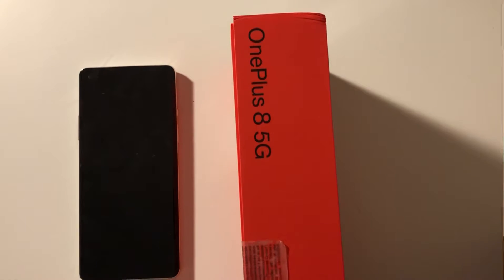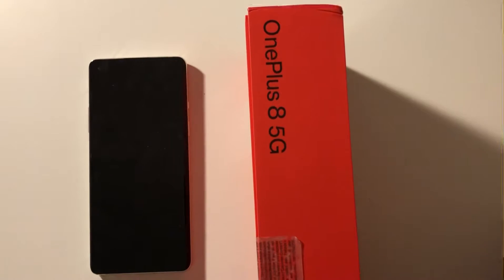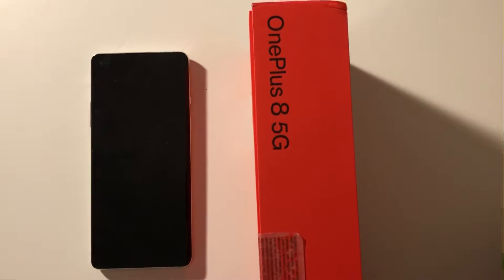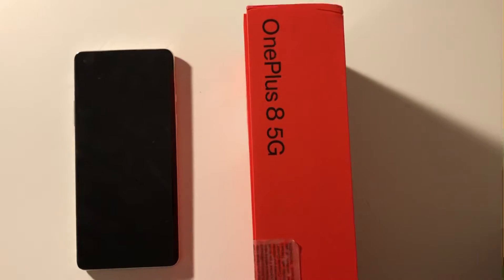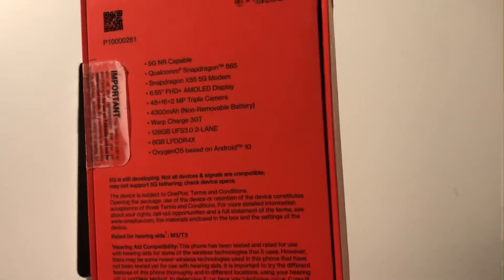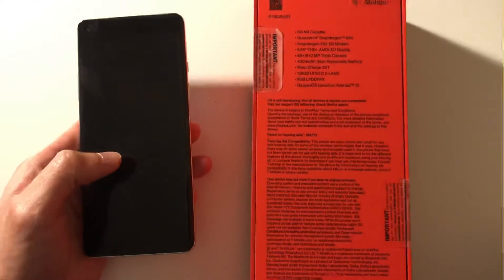Why I switched from Samsung S21 to OnePlus